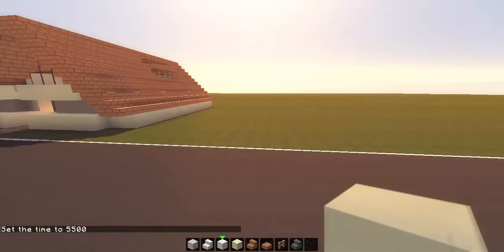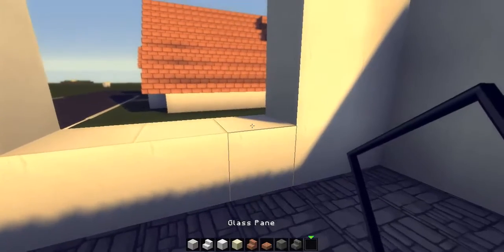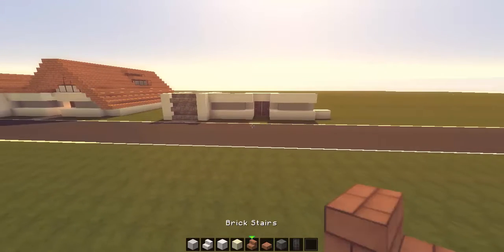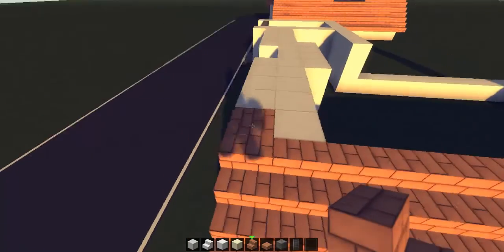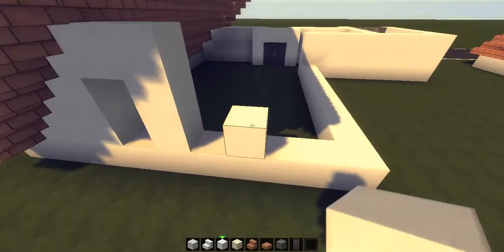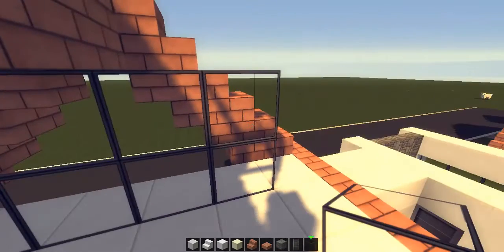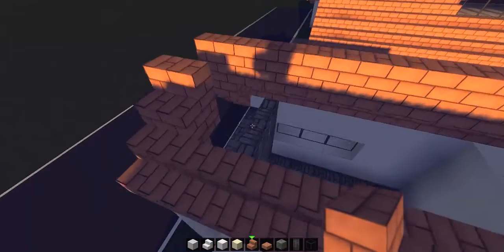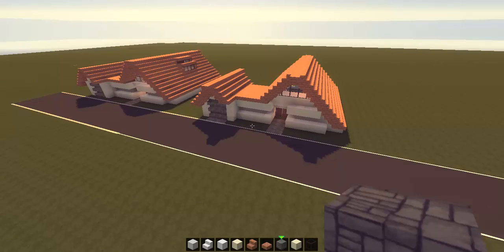Minecraft | Inspiration Series | City | Modern House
Hellooooo viewers and welcome to the first episode in what is a brand new series, which will hopefully be giving you some inspiration.